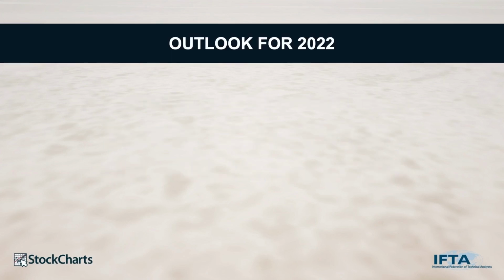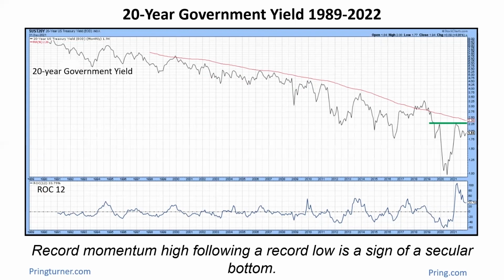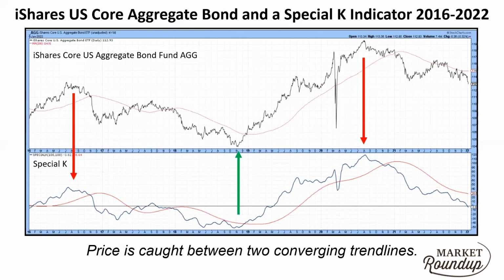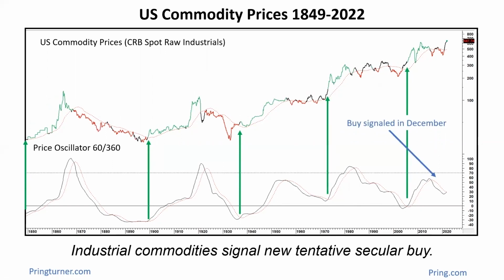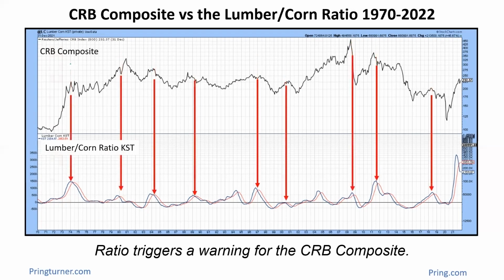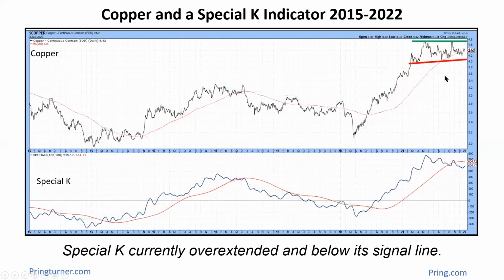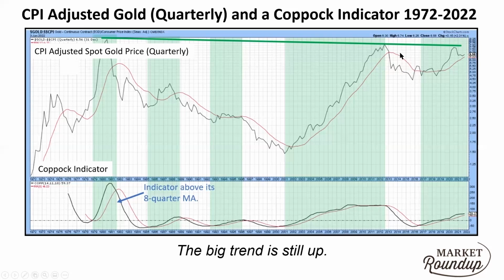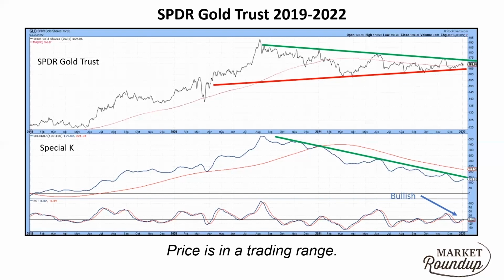2022 Outlook, Part 2 | Martin Pring & Bruce Fraser (01.13.22)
Technical analysis titan Martin Pring presents his outlook on the markets in 2022. In the second part of this special presentation, Martin covers bonds, commodities, the dollar, and gold.

00:00 - Intro
01:08 - Agenda
01:51 - Money Market, Commodity Momentum Goes Bullish for Rates
02:56 - A Secular Buy Signal
04:56 - Record High Following Record Low Signals is Sign of Secular Bottom
07:13 - When Bond/Commodity Momentum is Rising, It's Bullish for Bonds
11:12 - 10-Year Yield vs. Financial-Treasury Ratio
13:01 - Secular Trend for Commodities
15:47 - Commodities Overstretched Against Bonds
17:50 - Ratio Triggers Warning for CRB Composite
19:32- Canadian Dollar Leading Commodities Lower?
20:58 - KST Rolling Over is Commodity Danger Sign
21:38 - A Closer Look at Copper
23:16 - U.S. Dollar Index in Bullish Trend but Below Massive Resistance
24:15 - Gold: The Big Trend is Still Up
27:51 - Gold: PPO Above Zero and Therefore Still Bullish
29:31 - Gold Trust - Price is in a Trading Range